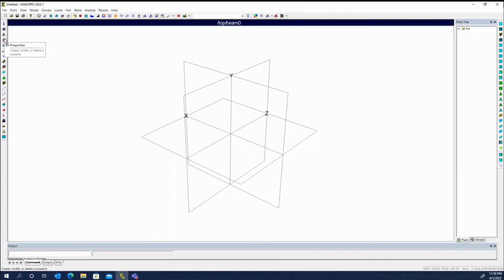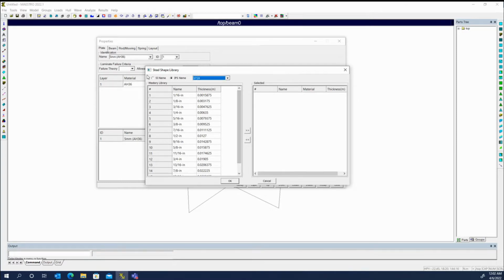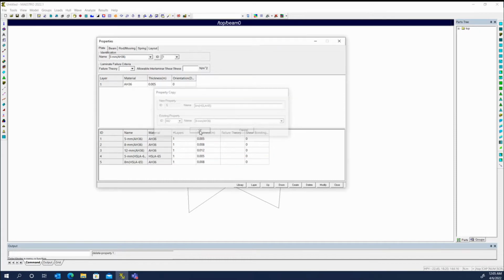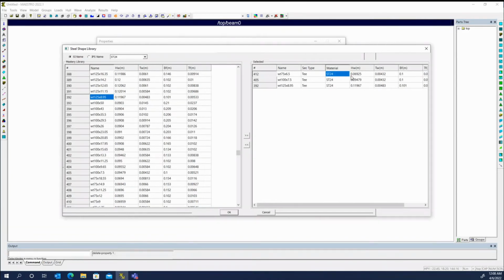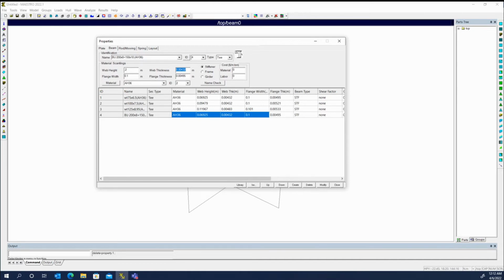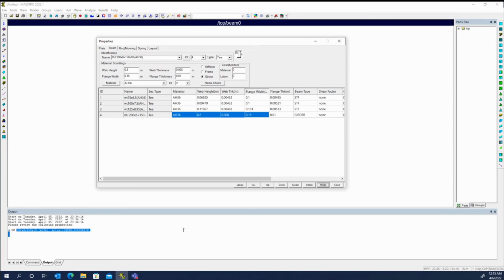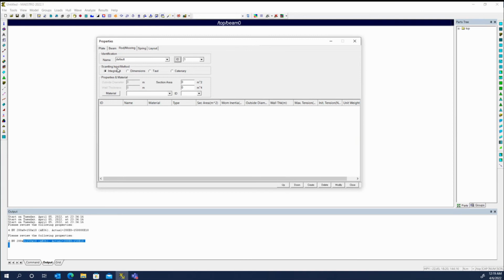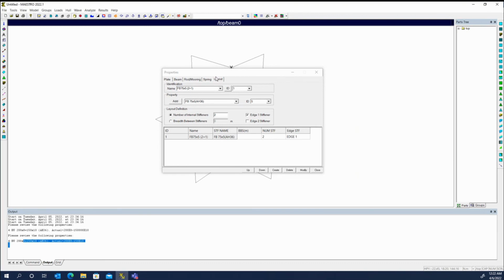Defining Element Properties in MAESTRO